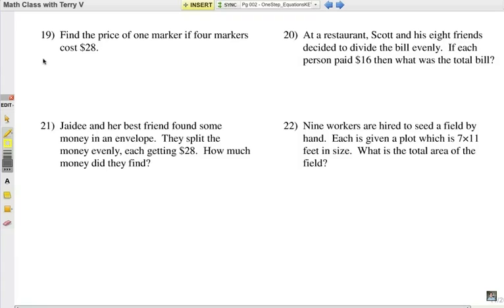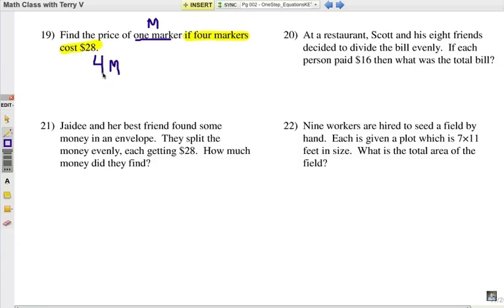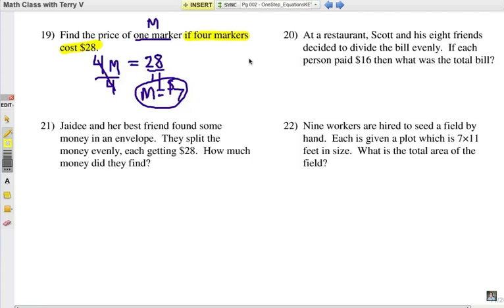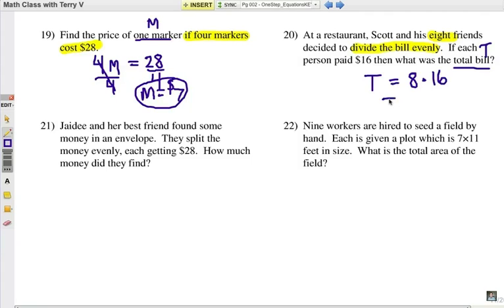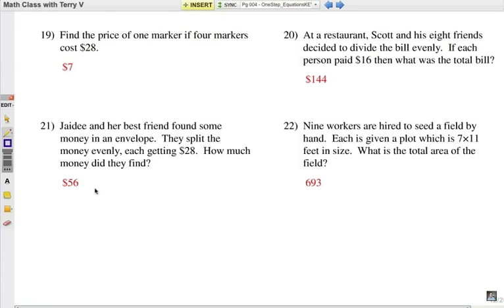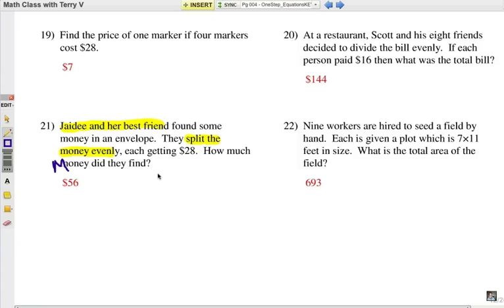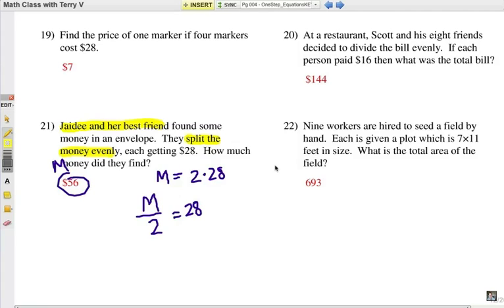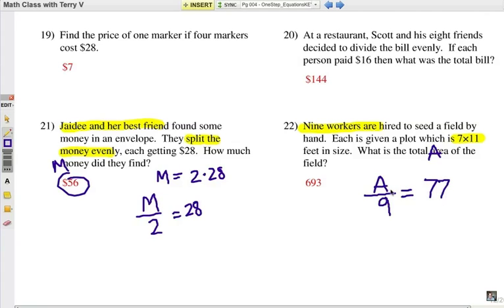How to Solve Equations: Single Step 3